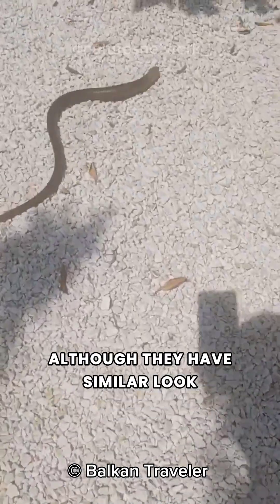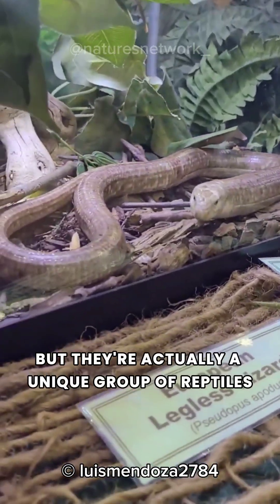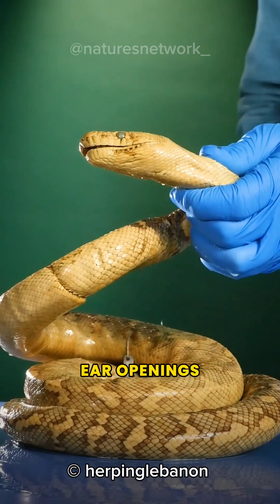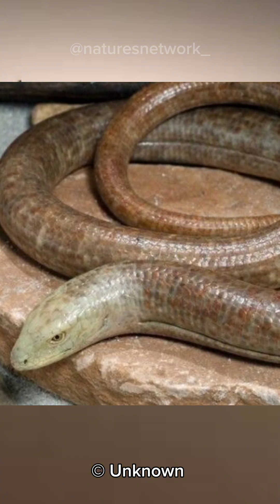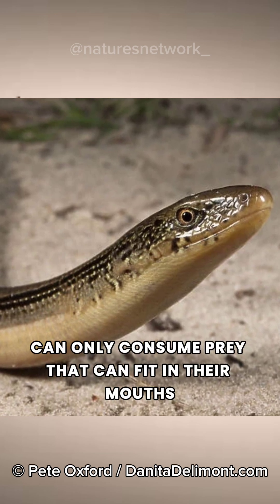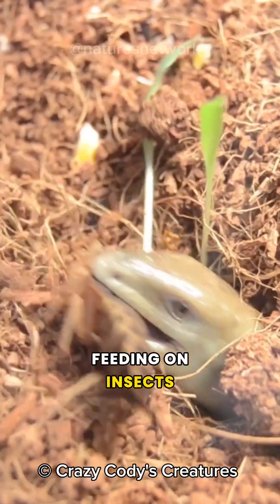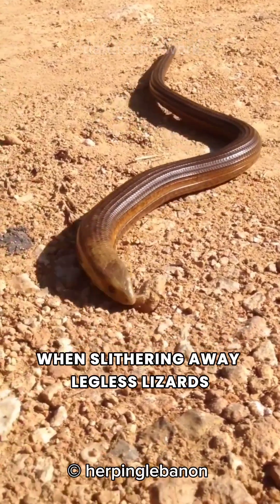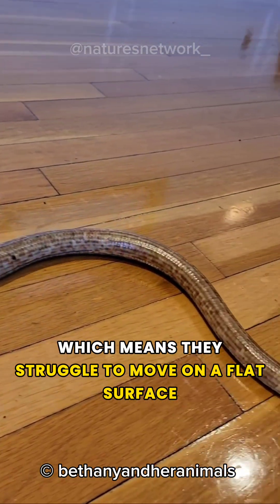Is This A Snake ?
Join us as we uncover the unique features and fascinating adaptations of these reptiles that often get mistaken for snakes. Legless lizards are not snakes, although they look the same, but they are completely different. From their distinct tails to their blinking eyelids, you'll be amazed by the diversity and ingenuity of legless lizards.